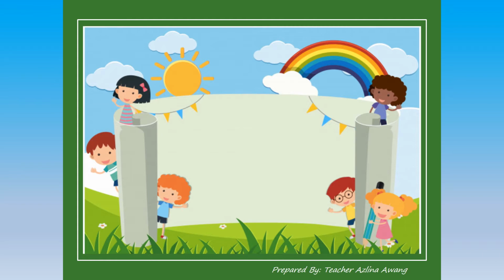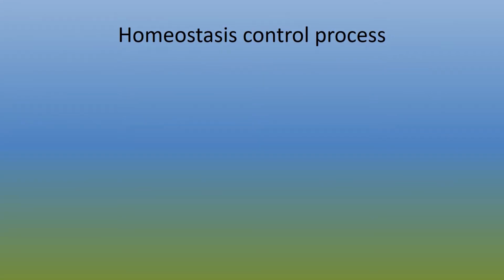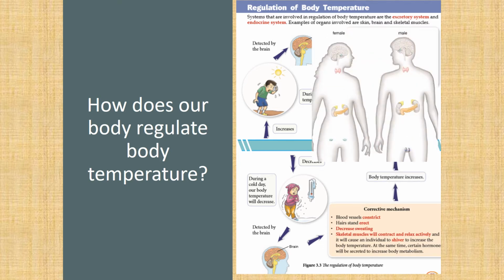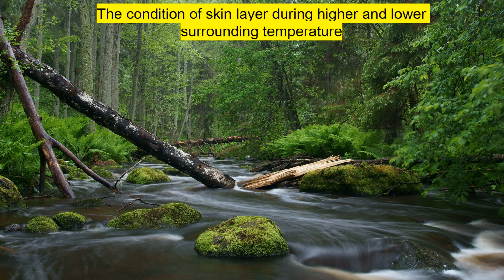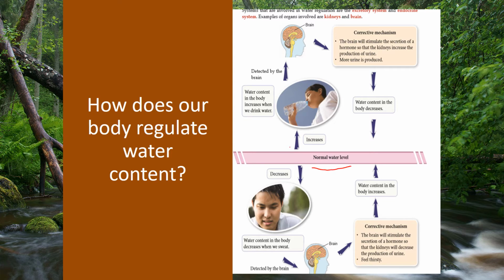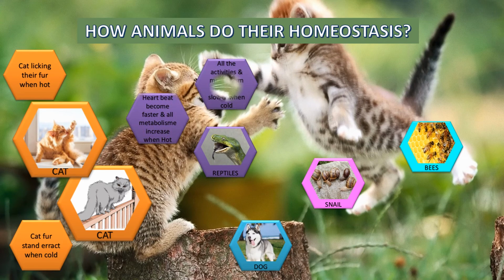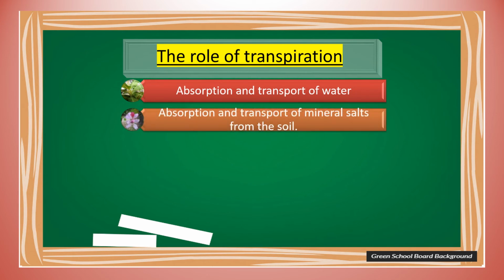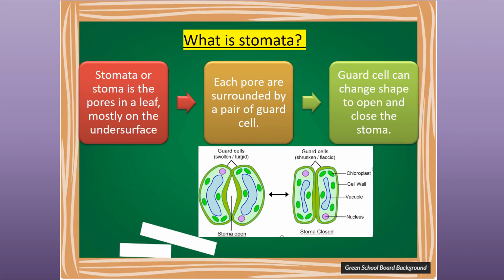Coordination and Response